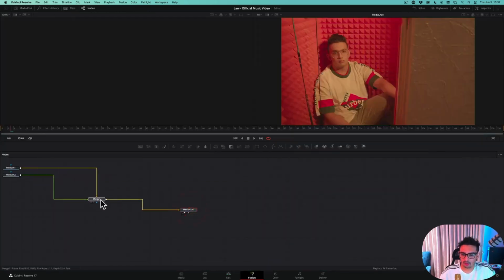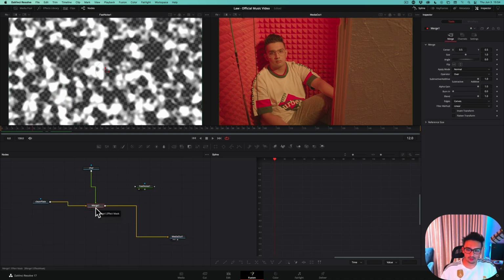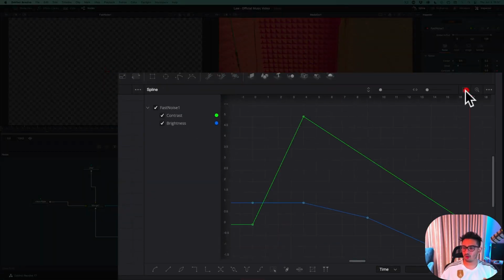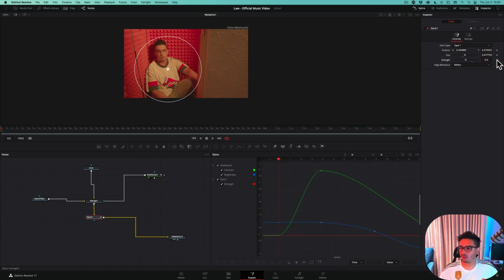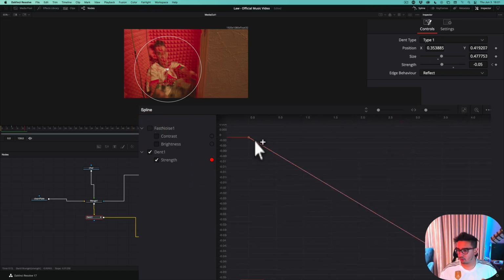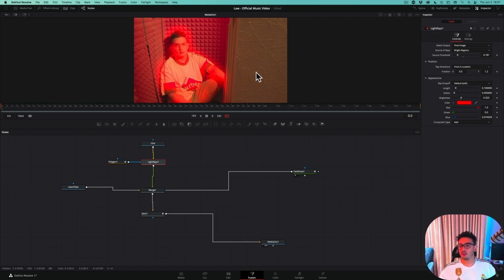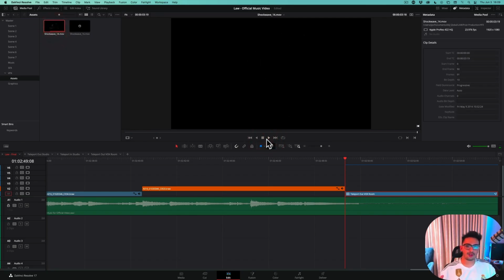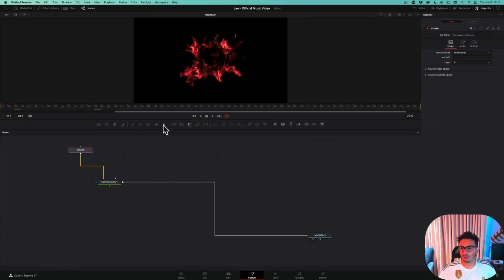Mastering Teleportation in DaVinci Resolve: A Step by Step Tutorial!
🚀 Ready to add a touch of magic to your films? Join us in this comprehensive tutorial as we guide you through the enchanting world of teleportation using DaVinci Resolve. This step-by-step walkthrough will have you creating seamless and jaw-dropping teleportation sequences in no time.
Chapters:
00:00 Intro
02:54 Dive Into DaVinci Resolve
04:03 The Set Up In Edit Page
04:26 The Merge
06:22 The Noise
11:57 The Dent
18: 26 The Light
22:48 The Shockwave
28:52 The SFX
30:20 Takebacks & Advice
🌟 What You'll Learn:

Setting the Scene: Learn how to set up your shot to create a convincing teleportation scenario.
Mastering Simple Nodes for Advanced Workflow: Sometimes, it's about working smart, where I'll show to tricks to use simple nodes to achieve high-level outputs.
Adding Special Effects: Elevate your teleportation with dazzling visual effects that bring your vision to life.
Audio Magic: Discover how to enhance the teleportation experience with perfectly synchronized sound effects.
Fine-tuning and Polishing: We'll guide you through the process of refining your teleportation for a professional and polished finish.